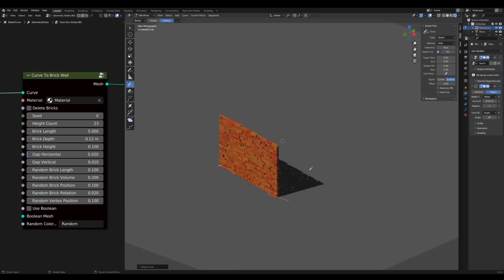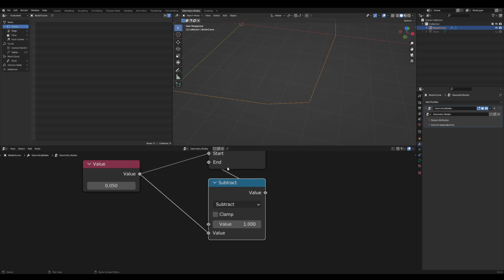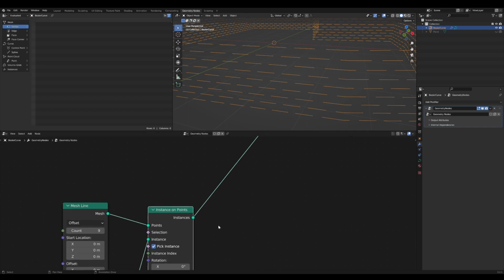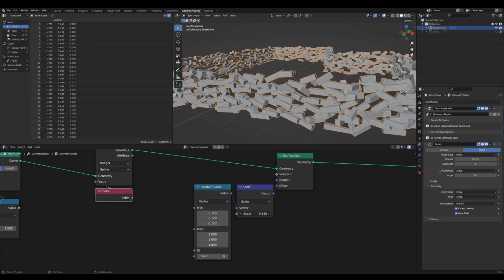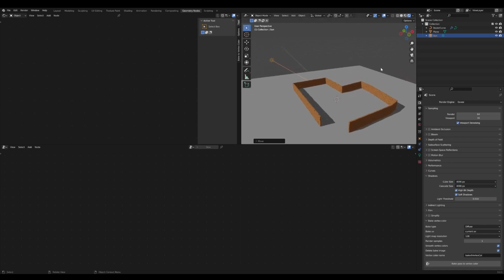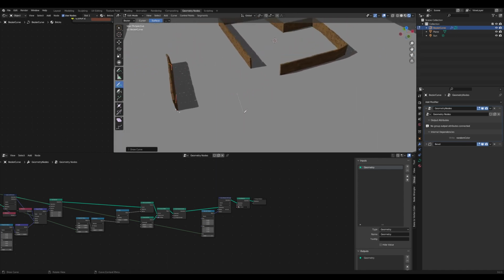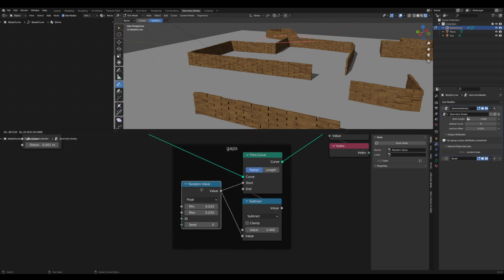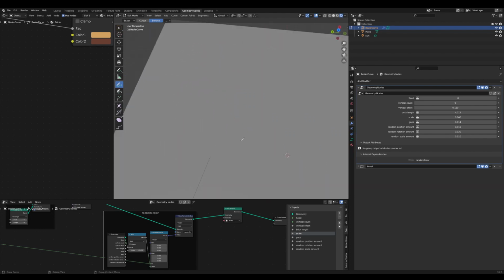Turn Curves into Brick Walls with Blender Geometry Nodes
How to turn curve objects into procedural brick walls.
Tutorial made with Blender 3.2
Watch at 2x Speed ;)